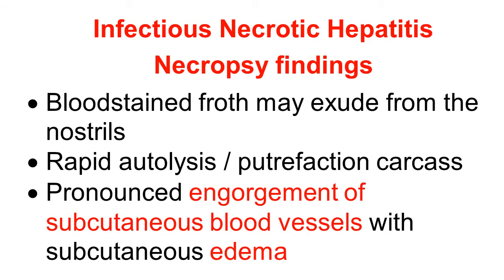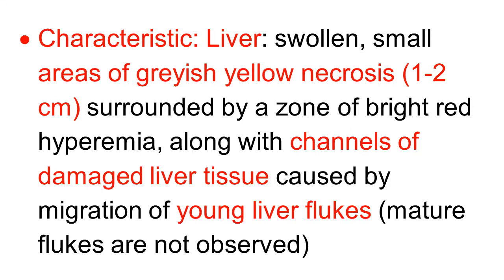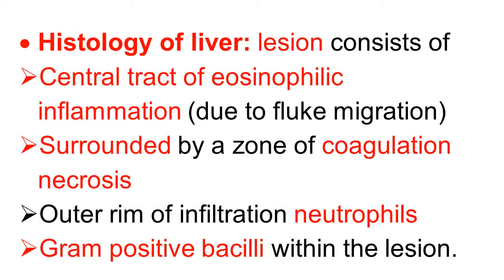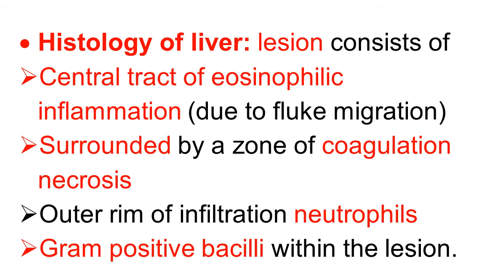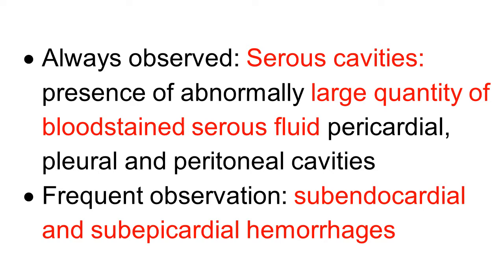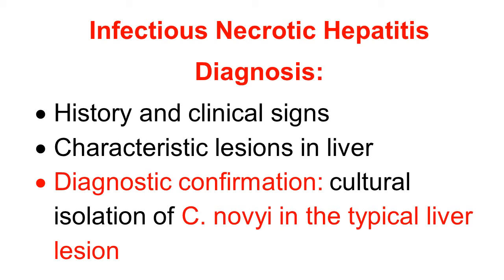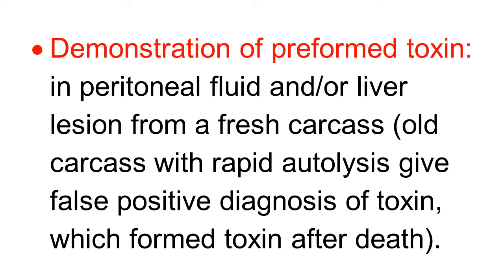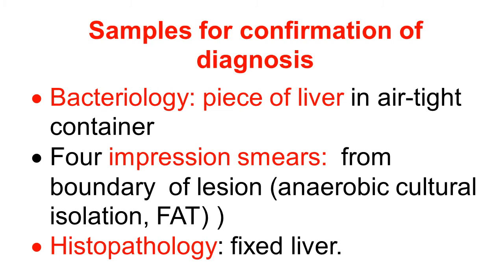Infectious Necrotic Hepatitis, Black disease Part 3 : necropsy findings, diagnosis